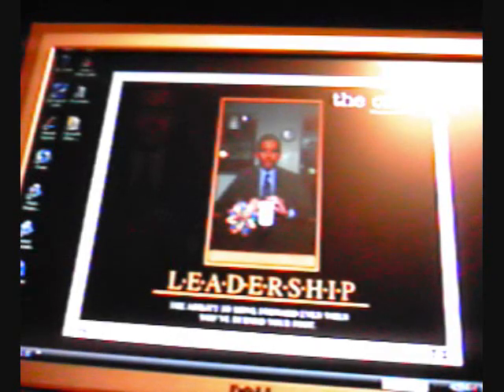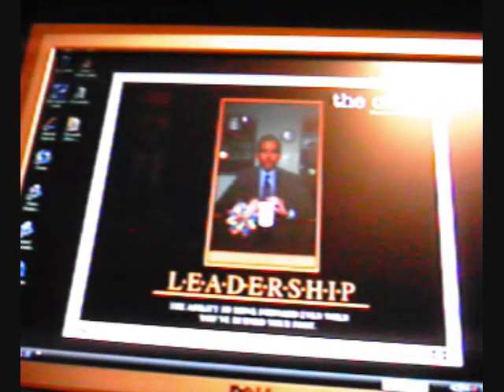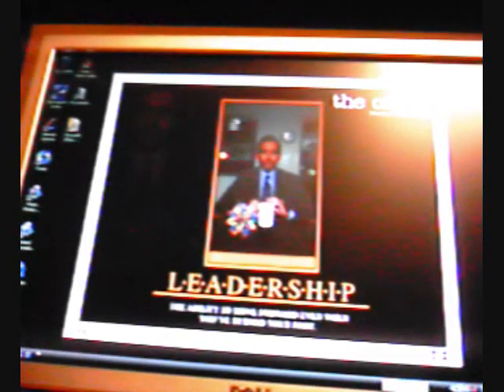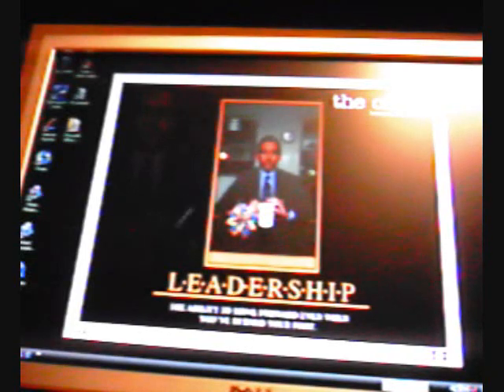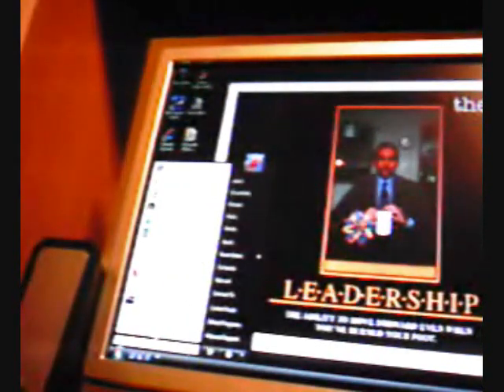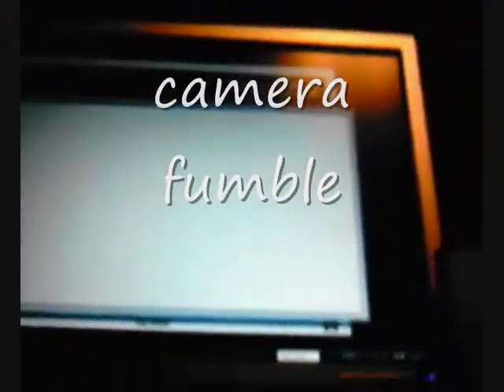Hacking past a sonicwall by abw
how to get past your school's sonicwall